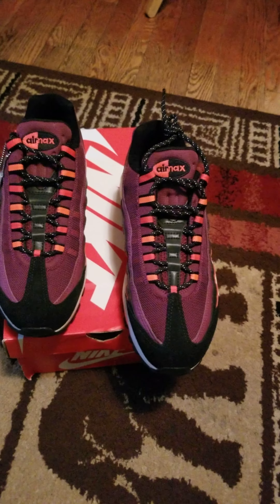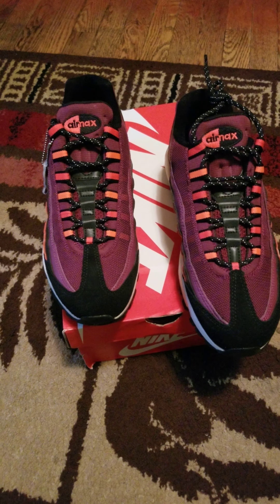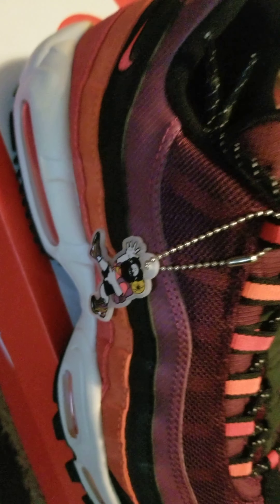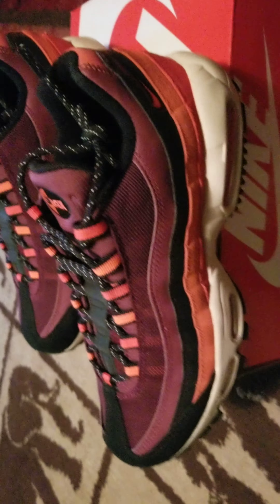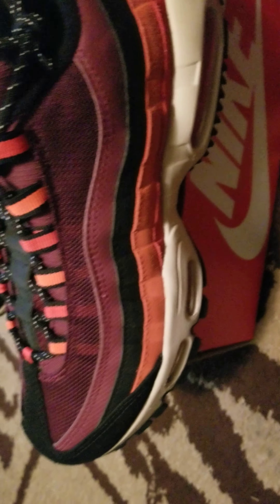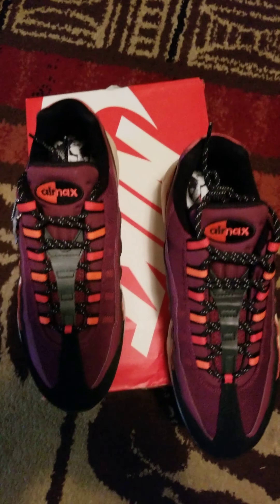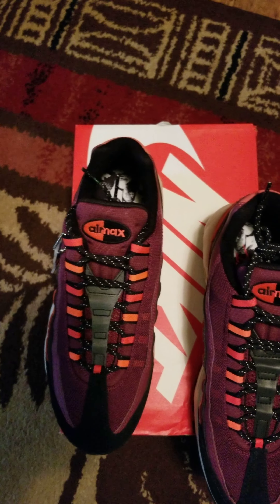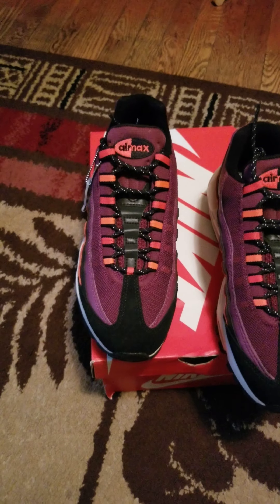Redue of the 95 Utility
Nike Air Max 95 Utility